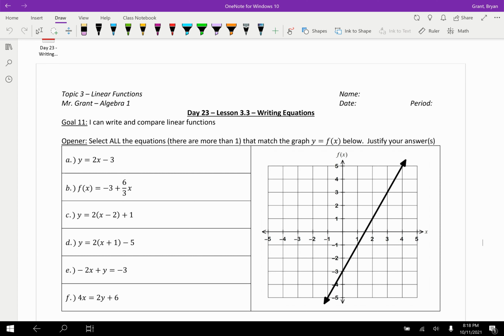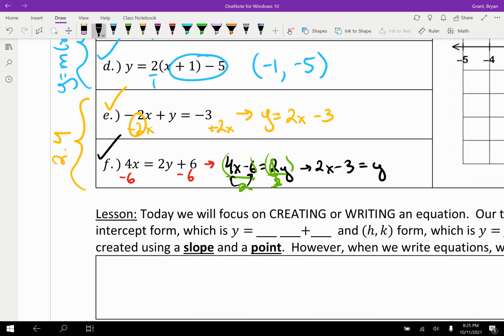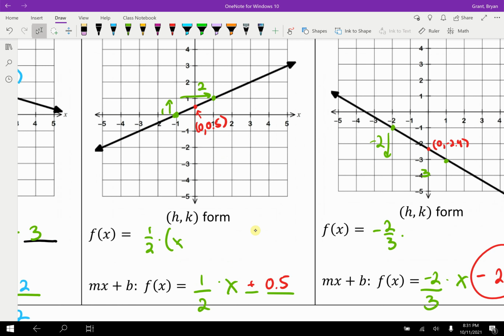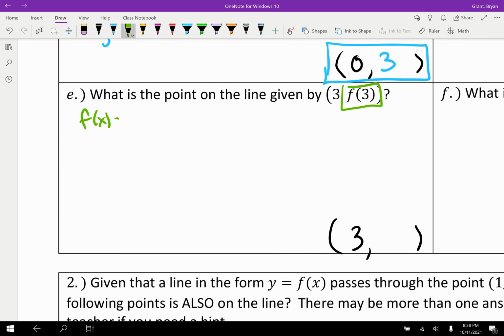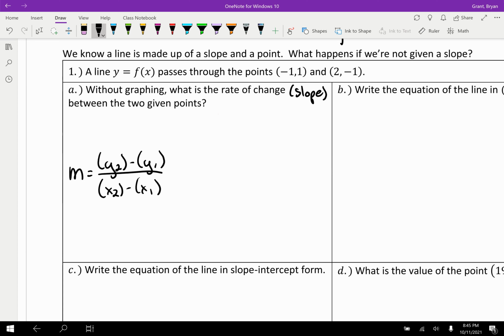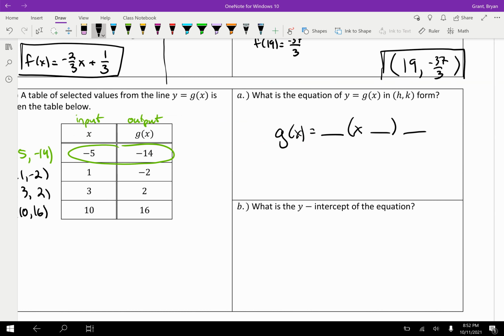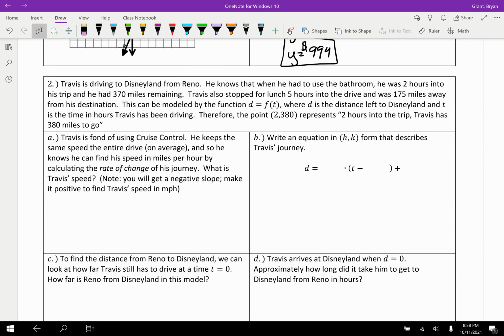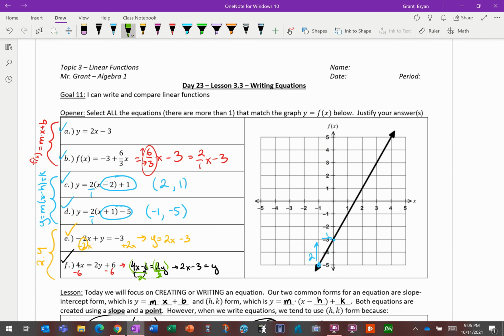Lesson 3.3 - Writing Equations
We spent most of last unit graphing linear equations.  This unit, we work backwards: if you're give a line (or information about that line), can you write an equation for that line?  We'll see that although slope-intercept form isn't a bad way to go, (h,k) form is actually easier!  This lesson is building the foundation for 3.4: Comparing Equations.